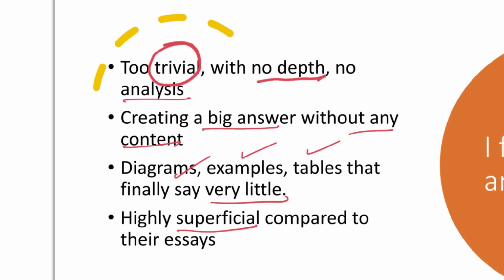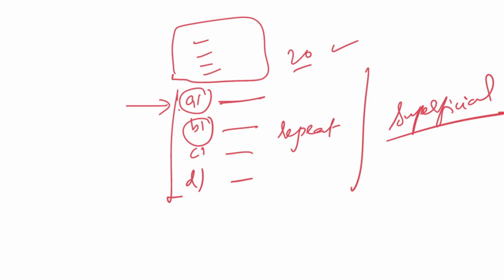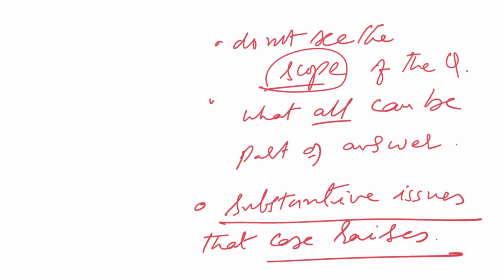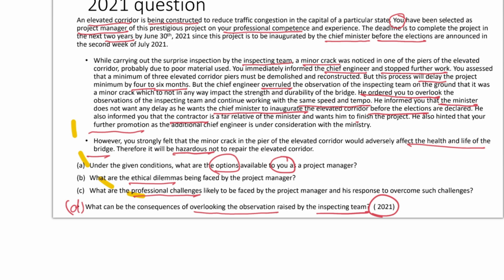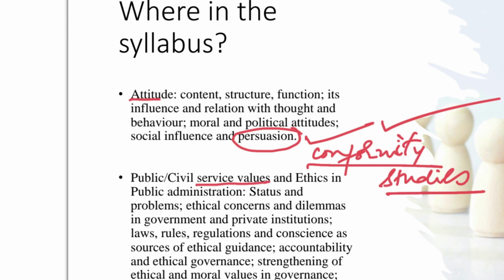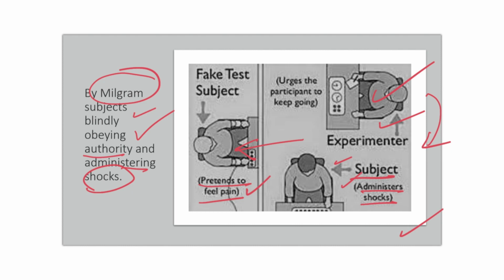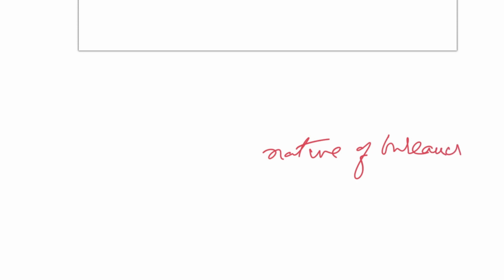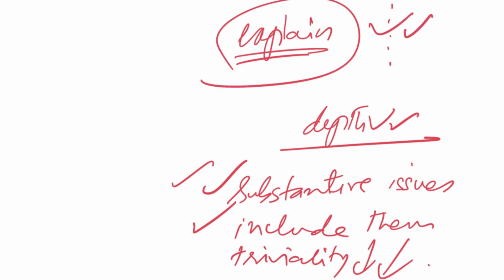Ethics (1) : An innovative approach to case studies possible / Venkata Mohan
Visit feynmanias.in for free resources on ethics & essay.